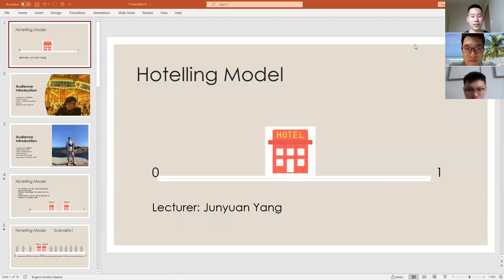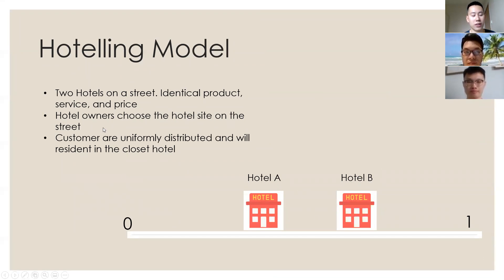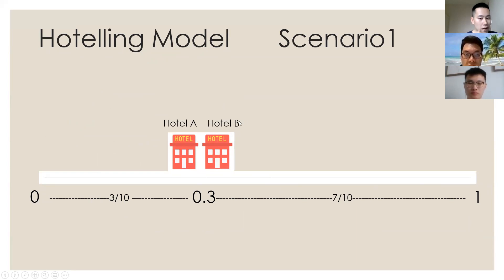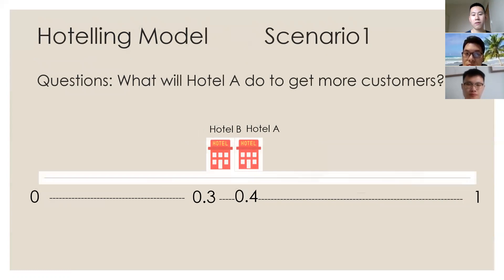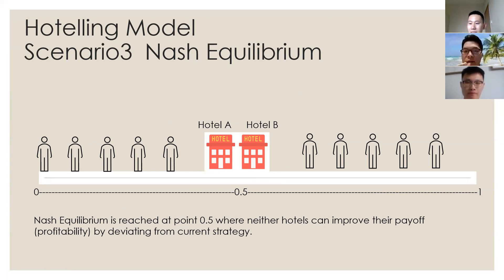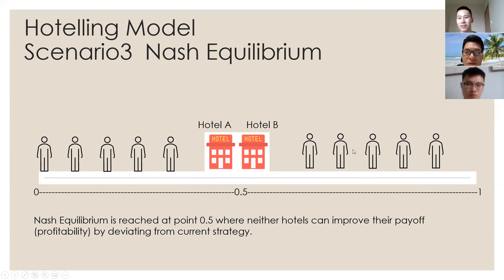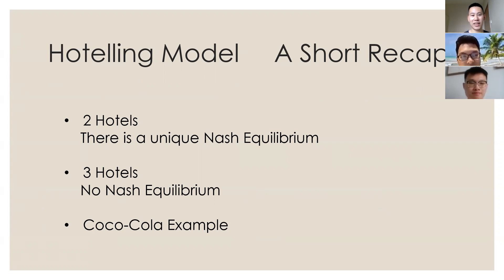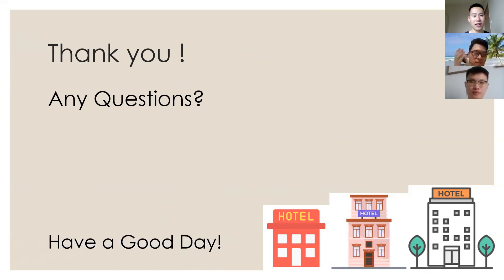Hotelling model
Economic Hotelling Model